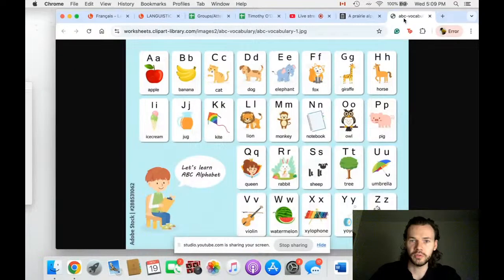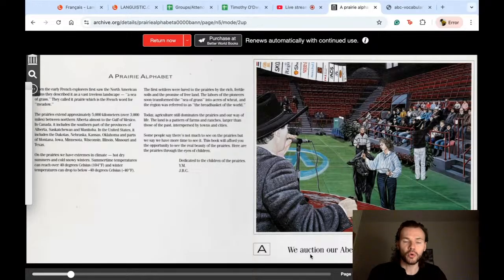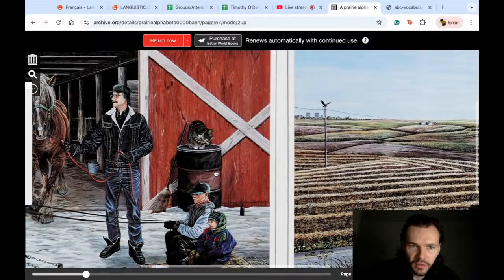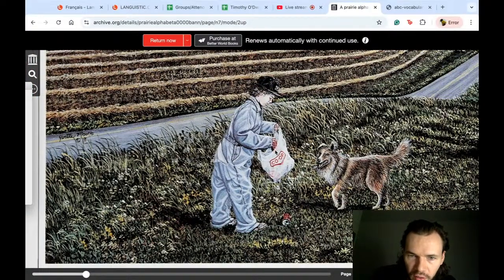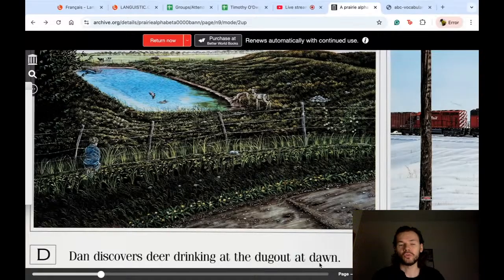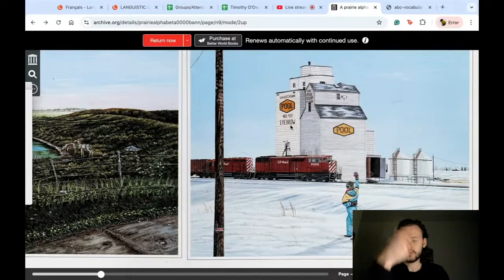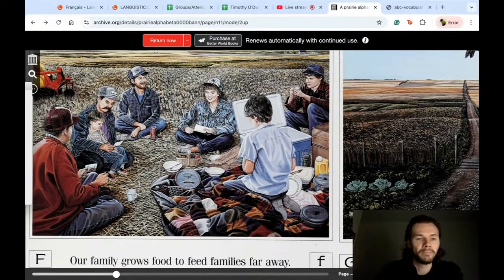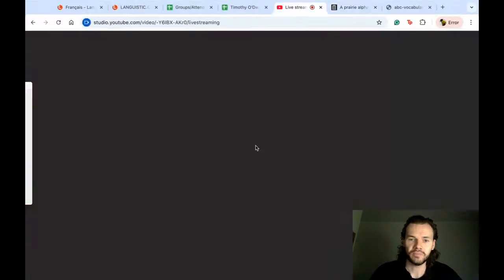Jeux et Histoires - 19 November 2025 - Beginner English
Based in Montreal, Canada (but accepting students worldwide)

At Languistic, our highly qualified Canadian team offers group, small-group, individual, corporate, IELTS, TOEFl and Cambridge (A1-C2) courses. Take our free placement test today.